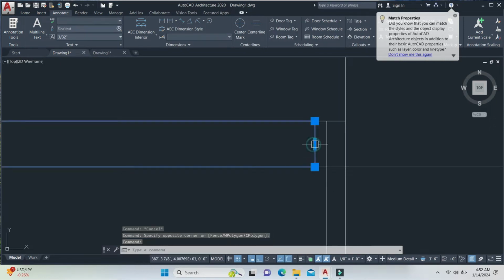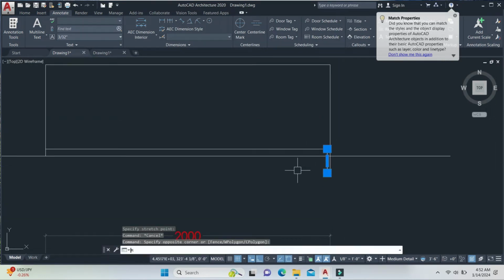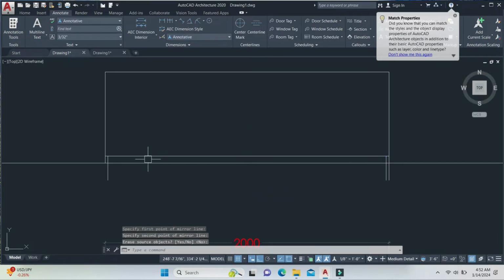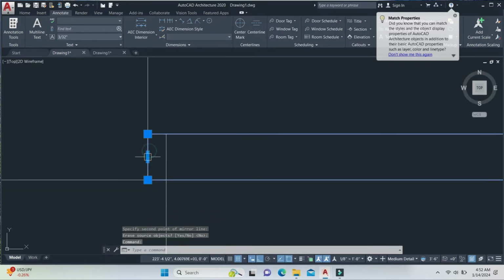Auto cad full course Joinery Details RECEPTION COUNTER / civil engineering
in this video I have explained how to make reception counter on AutoCAD
joinery details of doors and windows
civil engineering AutoCAD full course
Hello guys hope all will be good and fine I have created this channel for civil engineers.
In this channel I will cover the following courses
1. AutoCAD Full Drawing Course ( In this course I will cover all the details and draw all drawings from start to end step by step and you will learn all the commands and all necessary step involved in making drawings)
2. Practical site construction work  ( all the details in site construction work required for site engineer )
3. Sketch Up pro
4. Etabs Basics
5. And many more about civil engineering so keep watching
You can visit my following social platform also